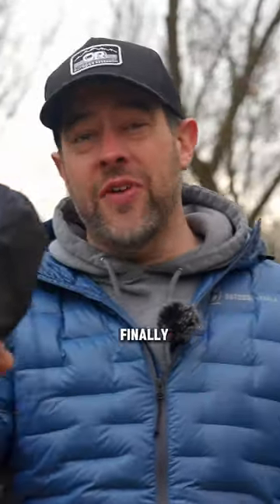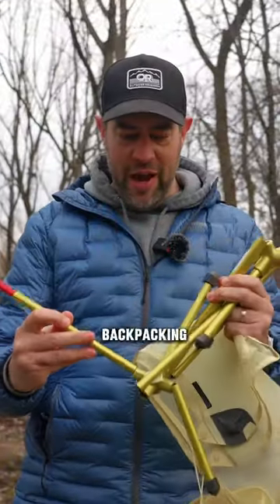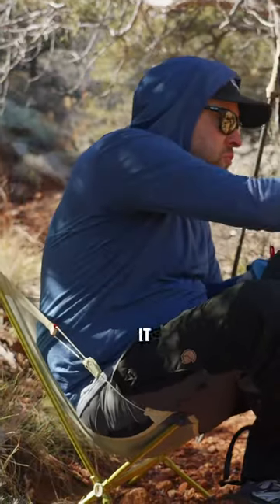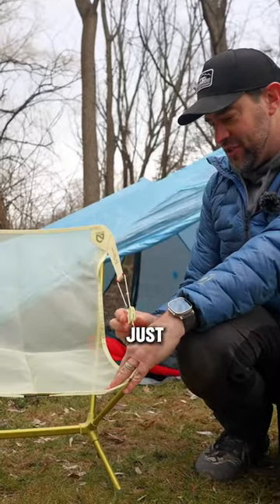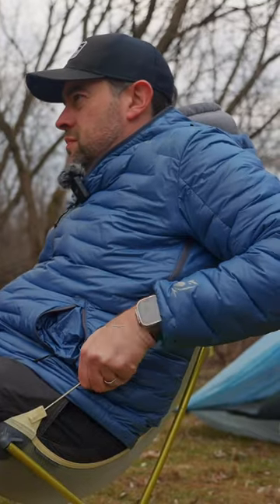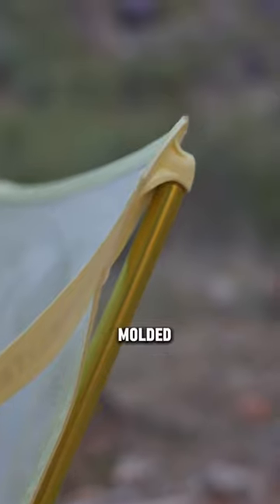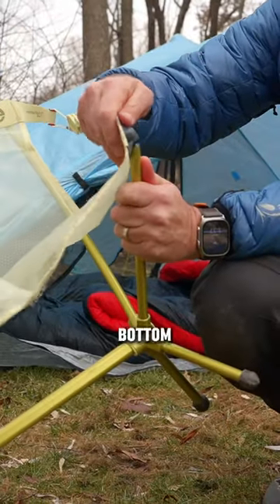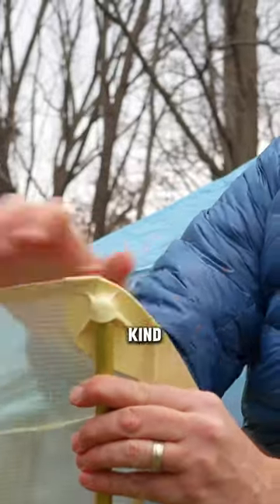The new KING of camp chairs?